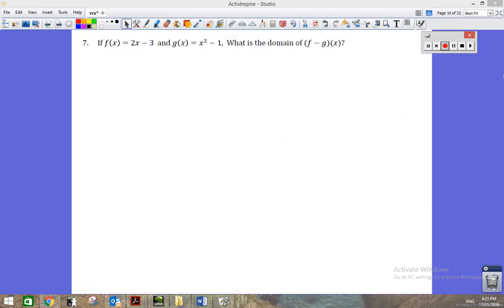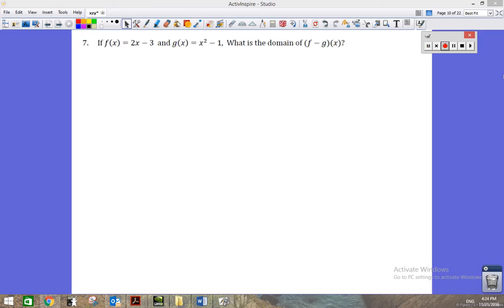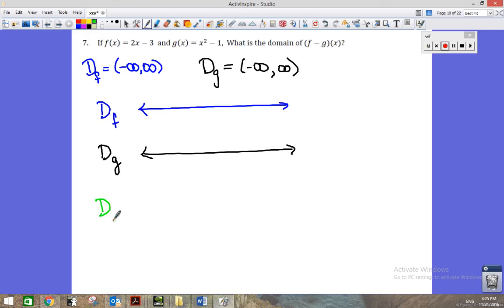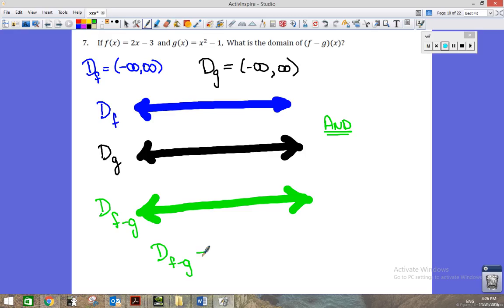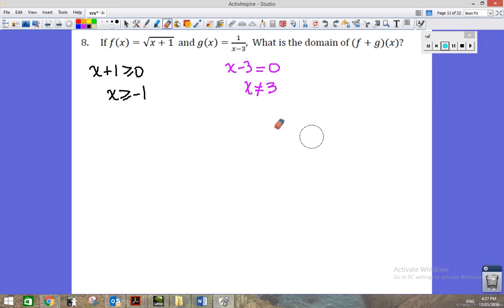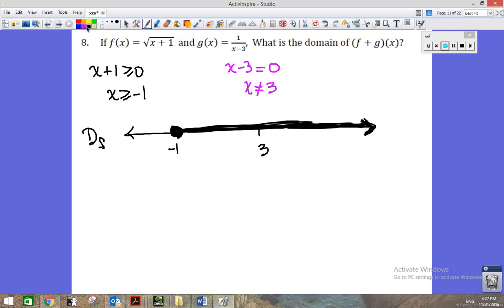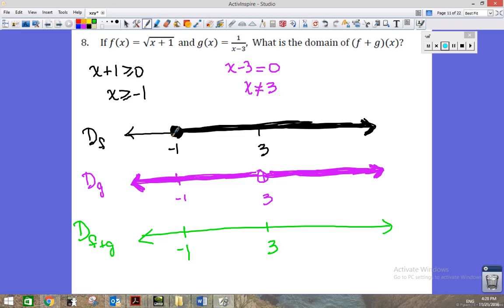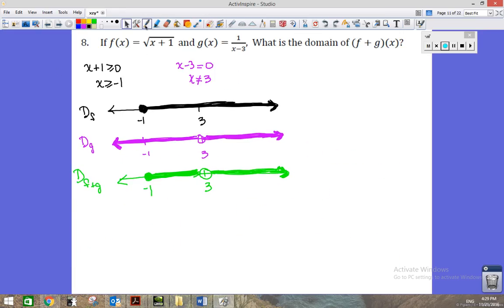CA Skill 3e Day1 problems 7, 8 solutions